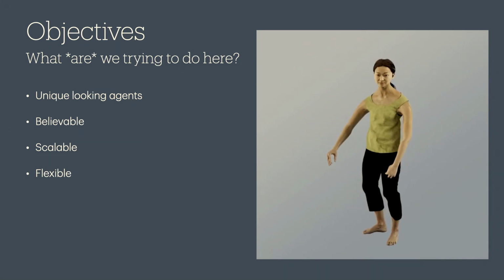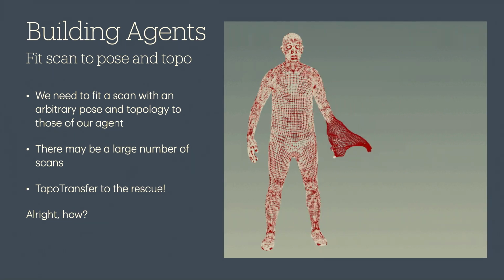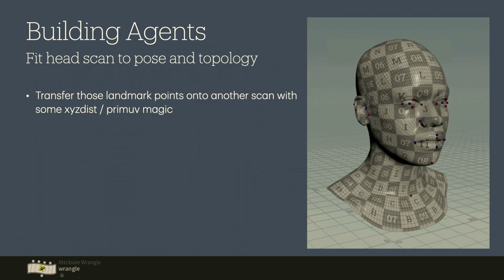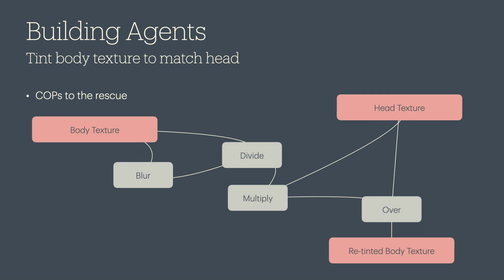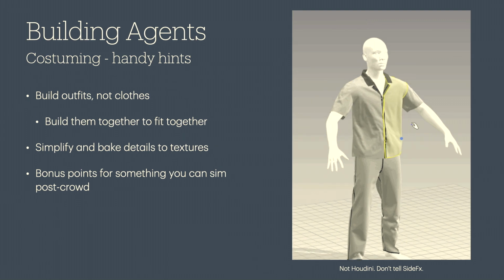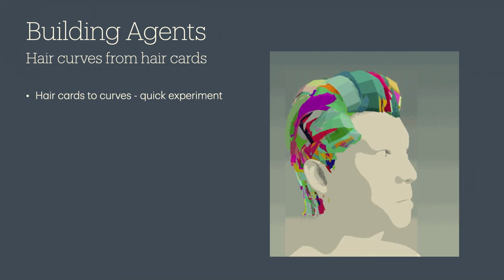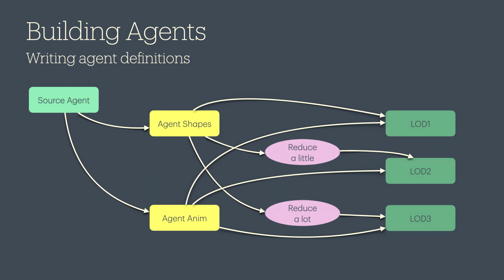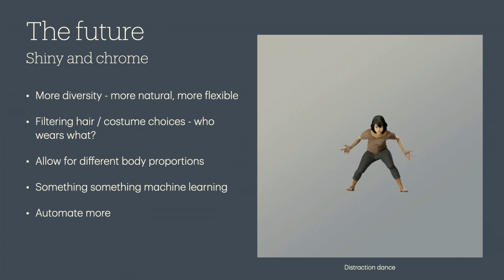Make Friends the Houdini Way! | Alt.VFX | SIGGRAPH Asia 2024 HIVE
Practical techniques for crowd agent creation at scale. We explore techniques for creating digital humans for crowd setups from 3d scans, adding variety and mocap dance parties.

Chris Gardner is a TD, Houdini artist and proud non-lighter at Alt.VFX, based in Sydney, Australia. In between building pipelines, various feather systems, stuffing cats into tubes, he also is responsible for crowd work, successfully pretending to know stuff about character setup.